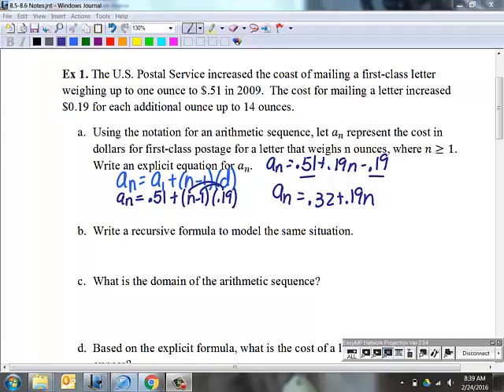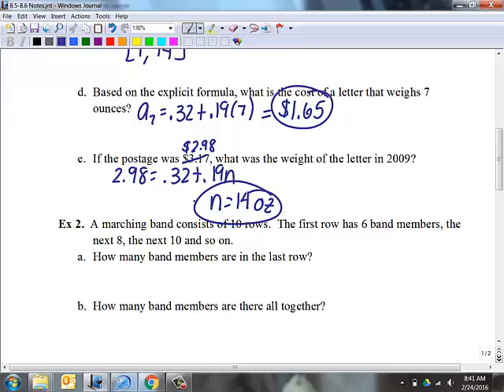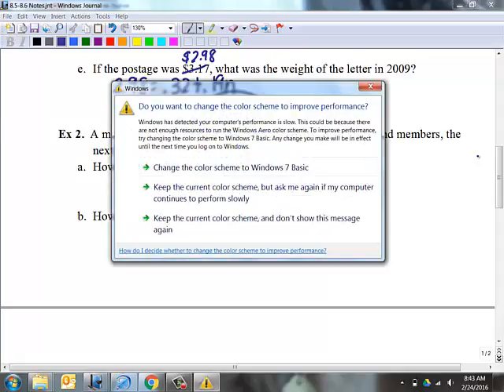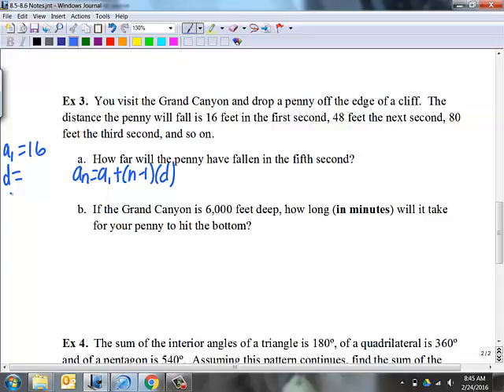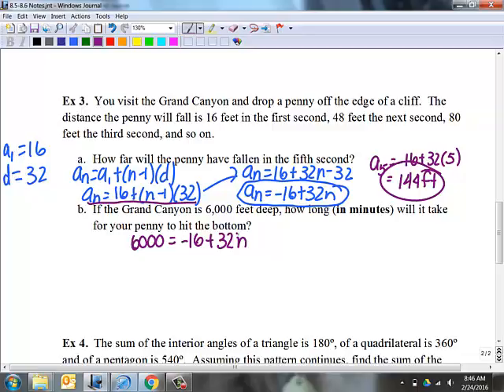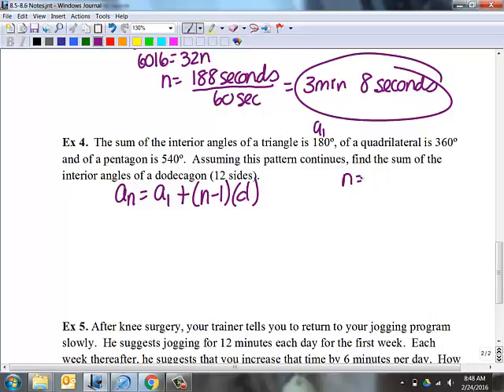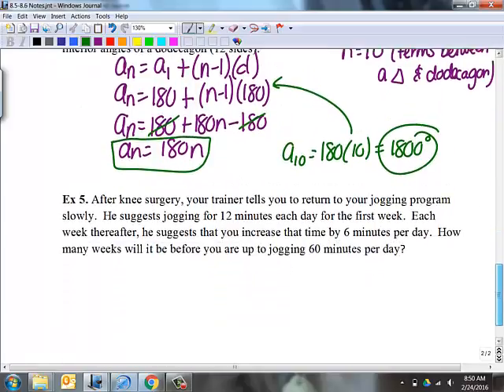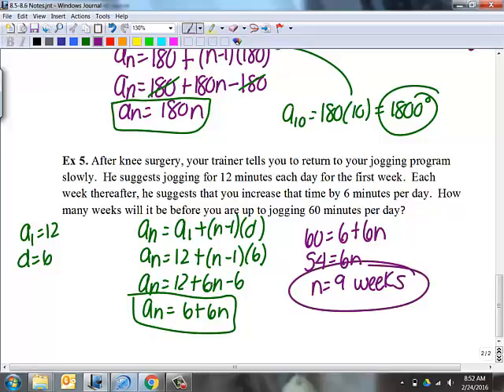8 5 8 6 Notes